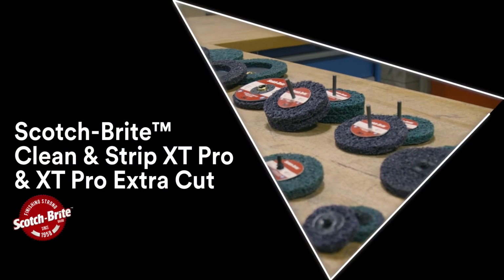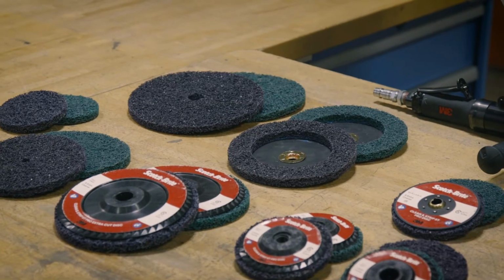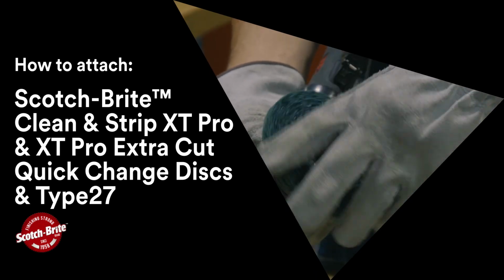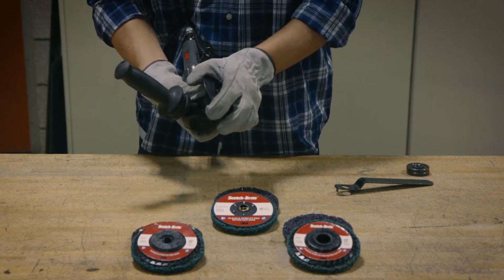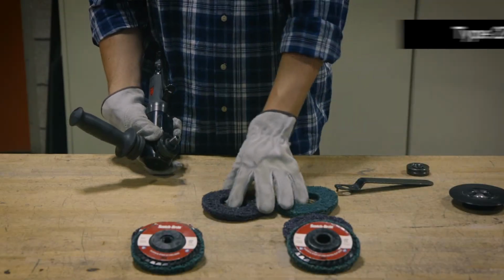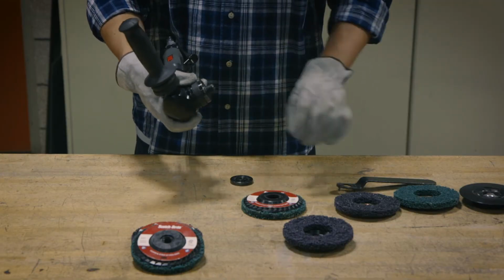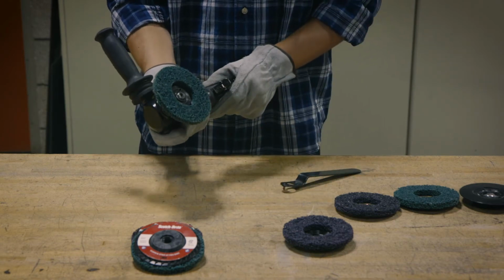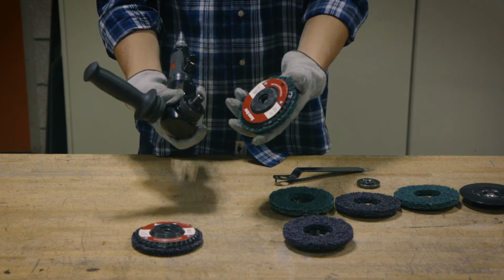3M Abrasives: Scotch Brite Products